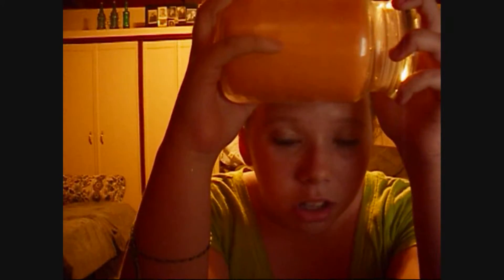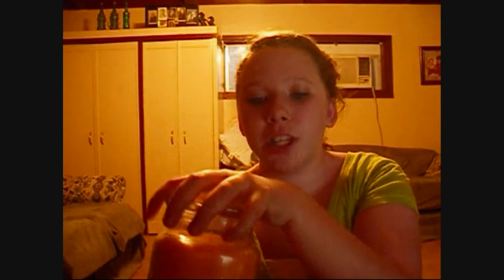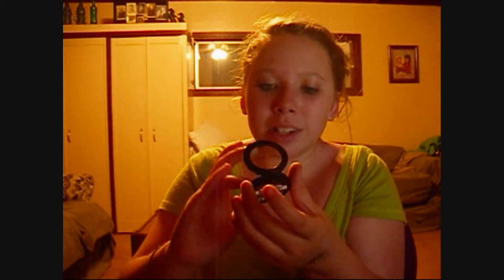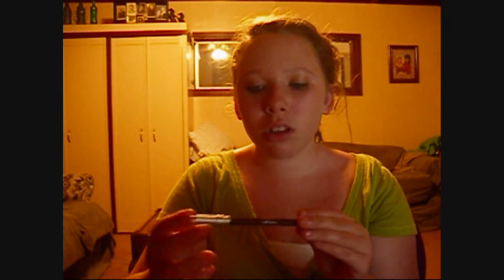Creative Fashion Haul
hope you guys enjoy. in some of my future vids i have a big announcement...